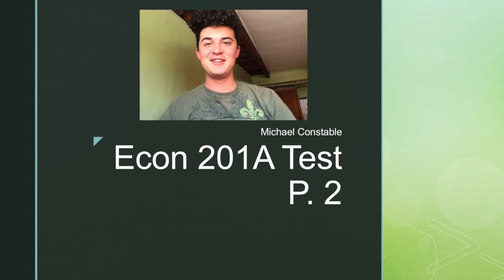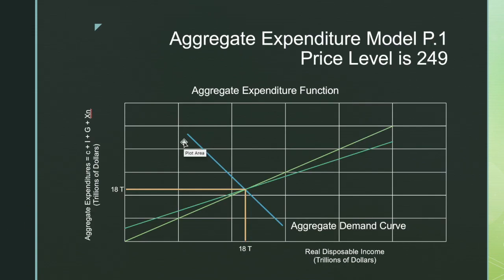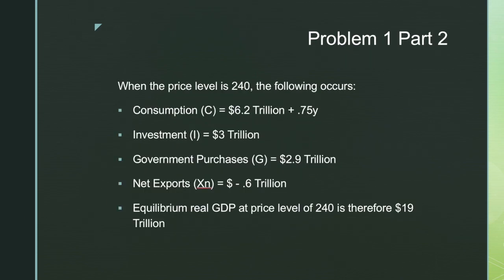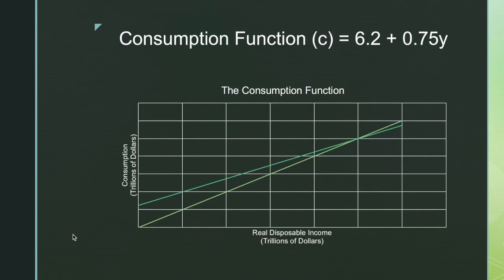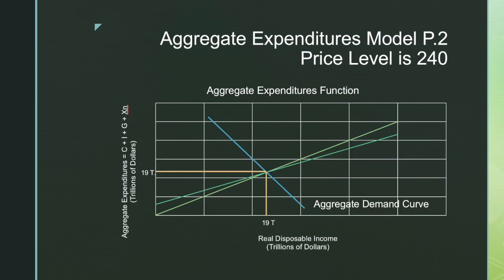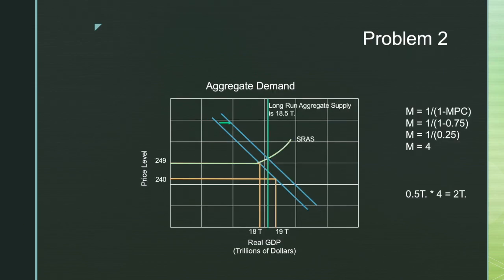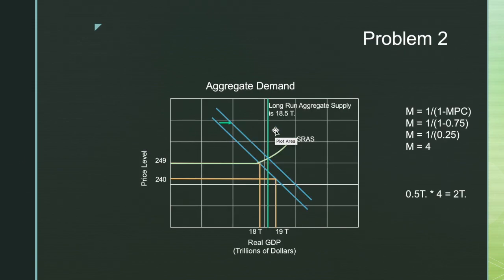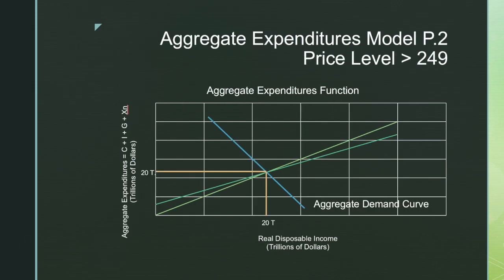Econ 201A keynesian Cross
This video is about Econ 201A keynesian Cross